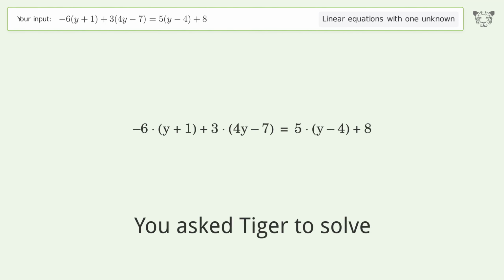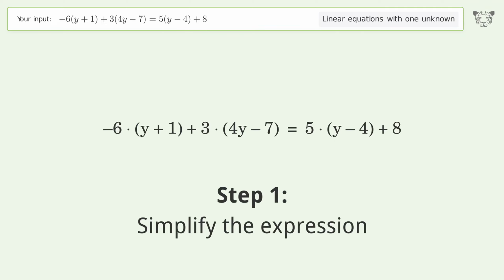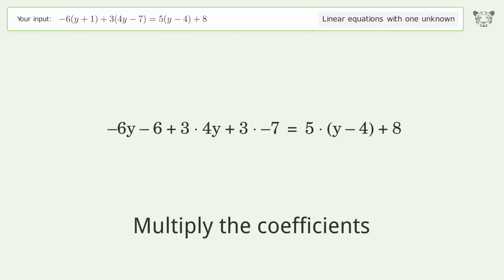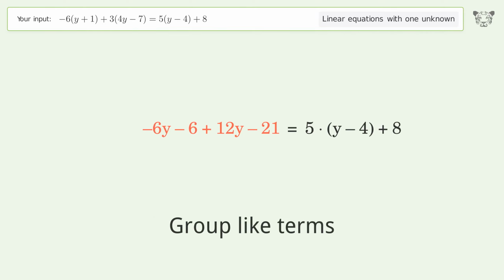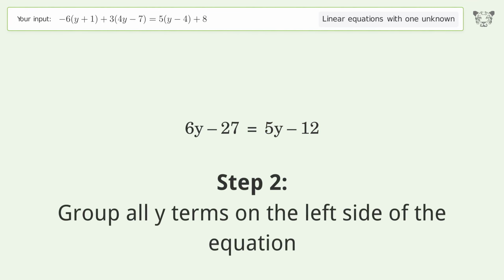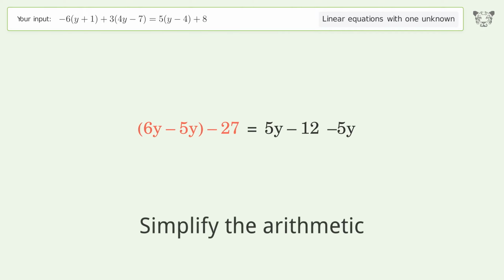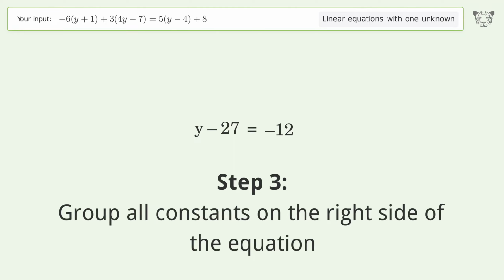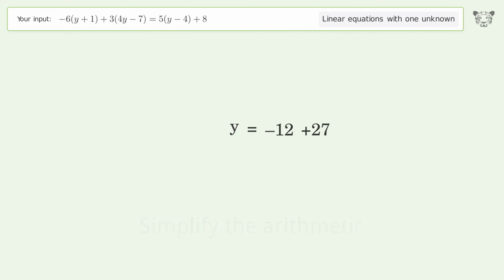Linear equation with one unknown: Solve -6(y+1)+3(4y-7)=5(y-4)+8 step-by-step solution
Solving -6(y+1)+3(4y-7)=5(y-4)+8 using the linear equation with one unknown solver

for a step-by-step and more tips and tricks for dealing with linear equations with one unknown.